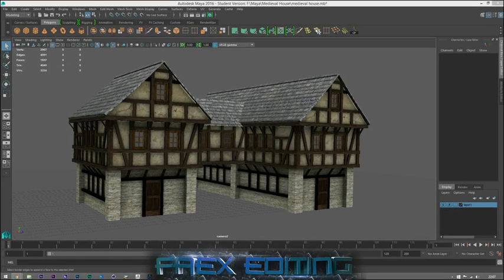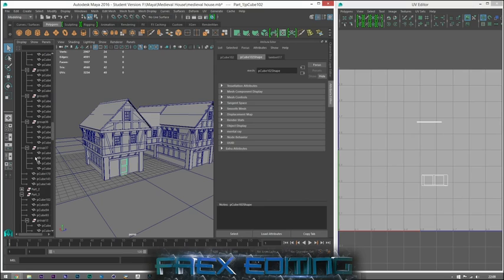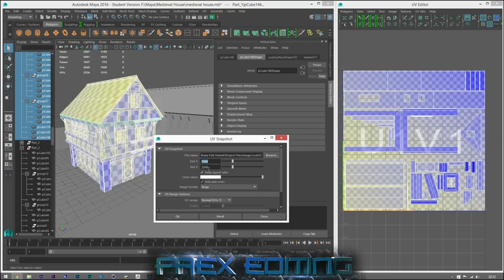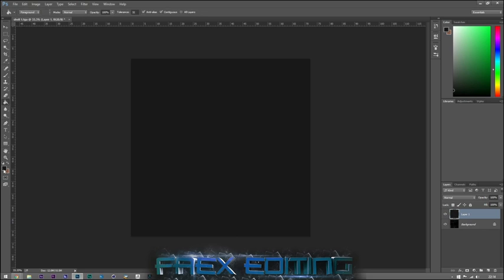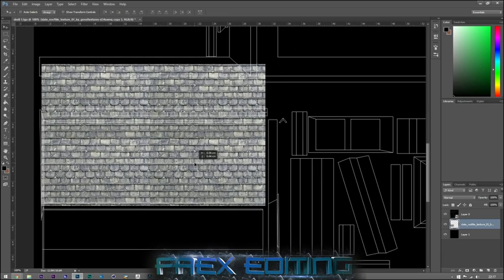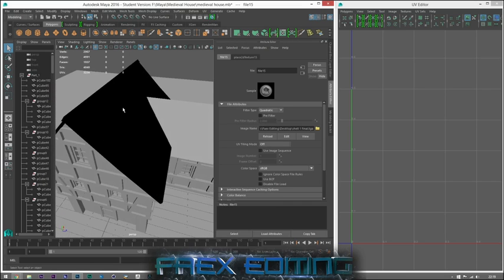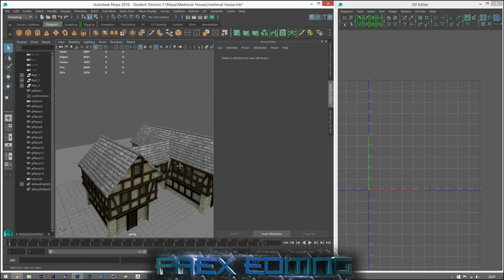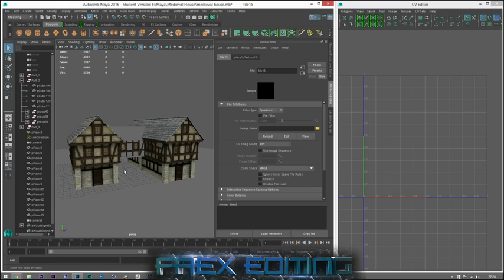Learning Maya Episode 6 - Texturing Tutorial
Hey guys, this video shows you how to create textures after UV'ing your model. This is the process that takes the UV Shell into Photoshop to add images and colour to your models.